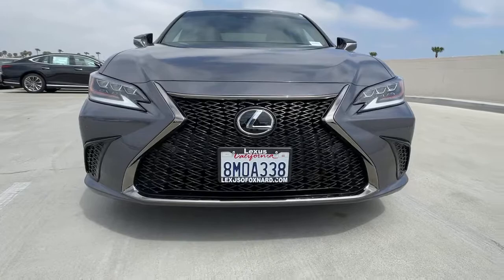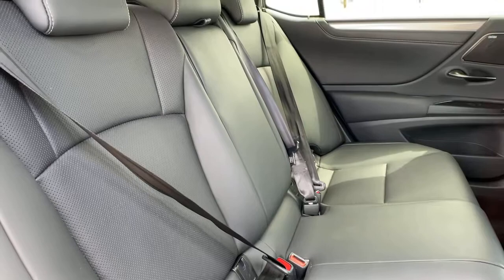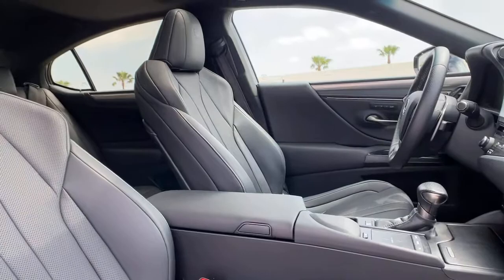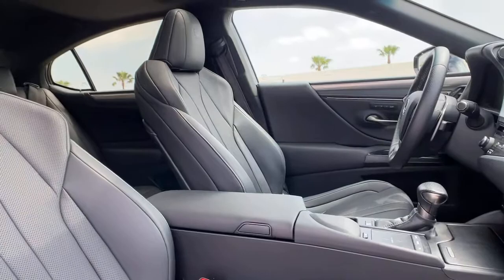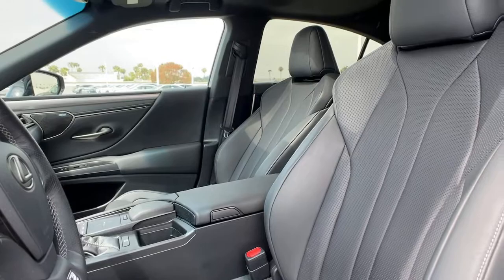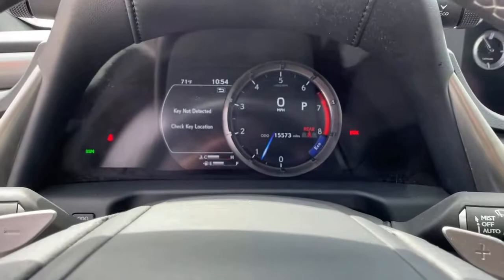2019 Lexus ES Oxnard, Ventura, Camarillo, Thousand Oaks, Simi Valley, CA P1634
Nebula Gray Pearl Used 2019 Lexus ES available in Oxnard, California at Lexus of Oxnard. Servicing the Ventura, Camarillo, Thousand Oaks, Simi Valley, CA area.
2019 Lexus ES 350 F Sport - Stock#: P1634 - VIN#: 58ABZ1B16KU047379

Lexus of Oxnard
1640 Auto Center Drive

Nebula Gray Pearl 2019 Lexus ES 350 F Sport FWD 8-Speed Automatic 3.5L V6 DOHC Dual VVT-i 24V Black Leatherette, 4-Wheel Disc Brakes, 8 TFT LCD Instrument Panel Display, ABS brakes, Active Noise Control, Blind Spot Monitor w/Park Assist, Driver Seat Memory, Dual front impact airbags, Dual front side impact airbags, Emergency communication system: Lexus Enform w/Safety Connect, Exterior Parking Camera Rear, F SPORT Analog Clock, F SPORT Gauges w/Movable Display Ring, F SPORT Grille w/Dark Surround, F SPORT NuLuxe Seat Trim, F SPORT Package, F SPORT Pedals, F SPORT Shift Lever & Knob, Four wheel independent suspension, Front & Rear Performance Dampers, Front anti-roll bar, Hadori Aluminum Interior Trim, Heated & Ventilated Seats, Heated Side Mirrors w/Memory & Reverse Tilt, Intelligence Clearance Sonar, Knee airbag, Lane Change Assist, Low tire pressure warning, Occupant sensing airbag, Overhead airbag, Power moonroof, Power Tilt/Telescoping Steering Wheel w/Memory, Radio: Mark Levinson Audio, Rain Sensing Wipers, Rear anti-roll bar, Rear side impact airbag, Rear Spoiler, Speed-sensing steering, Traction control, Wheels: 19 x 8J Split Spoke Aluminum Alloy.Recent Arrival! 22/31 City/Highway MPGCertification Program Details: Type your description here Awards: * 2019 KBB.com Best Buy Awards * 2019 KBB.com Brand Image Awards * 2019 KBB.com 5-Year Cost to Own Awards